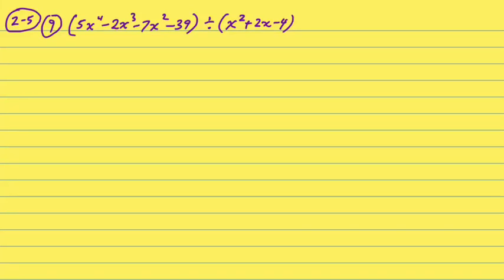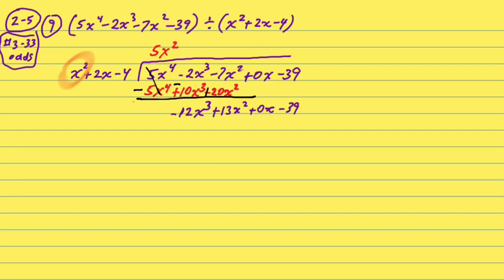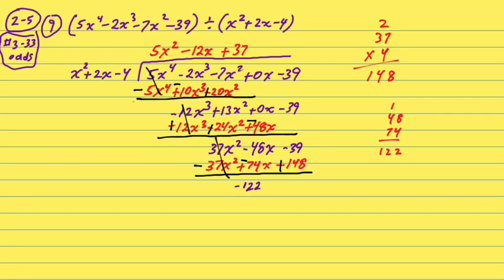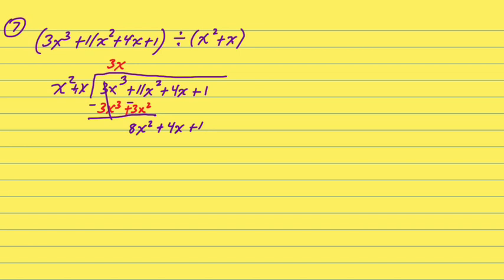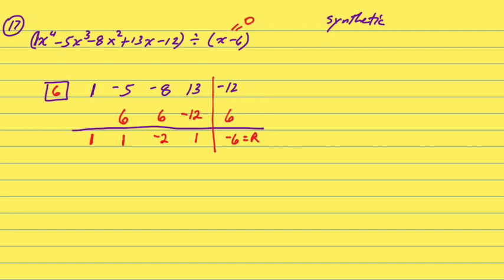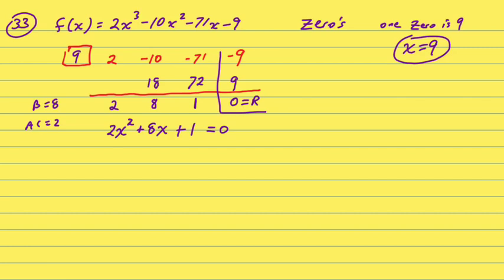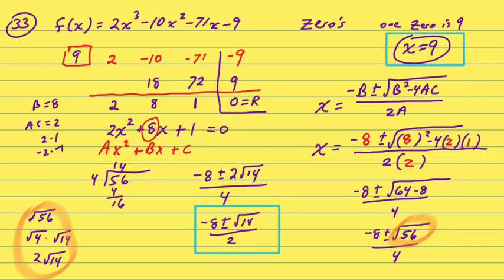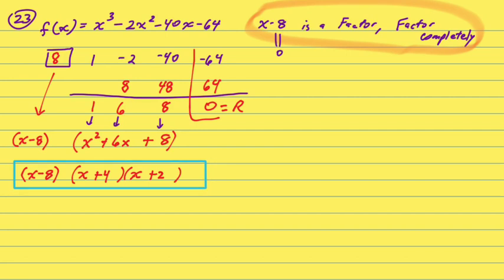2 5 HW